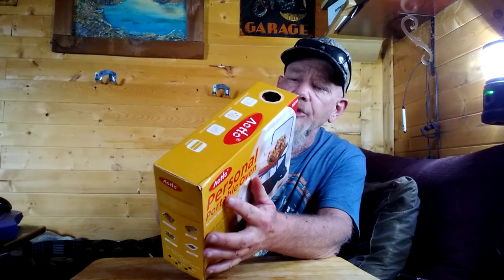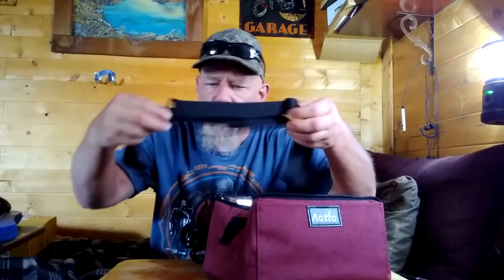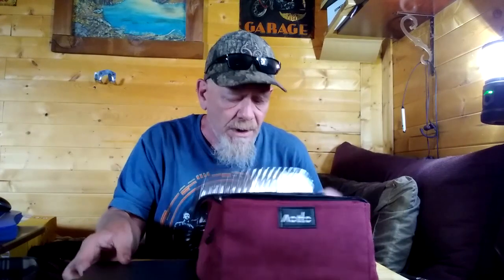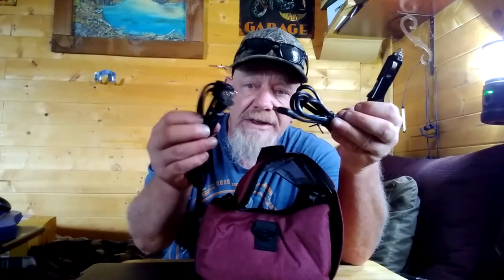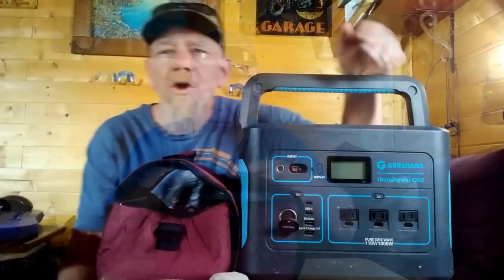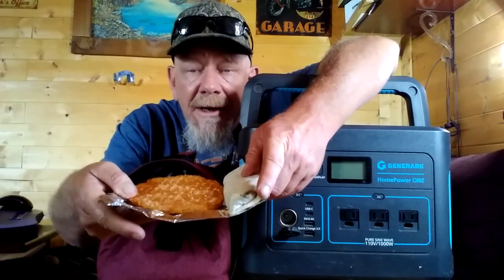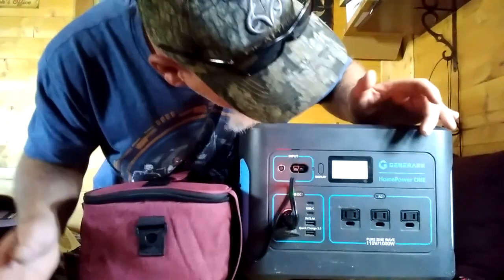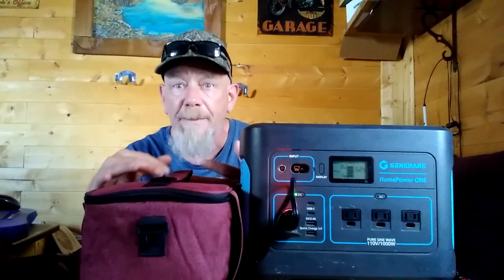AOTTO Personal Portable Oven: Offgridder Review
This is a review of the AOTTO personal portable oven that can run on 12 volt, 24 volt or 110 volt. Good size for heating a meal at work or camping and for truckers and offgridders. On Amazon

If you are looking for offgrid cabin plans and power systems I have many on my

I am an official Amazon Associate and I do make a little money if you purchase anything through my links and that supports my work to design off grid cabins and projects for Vets and people in need- thanks!